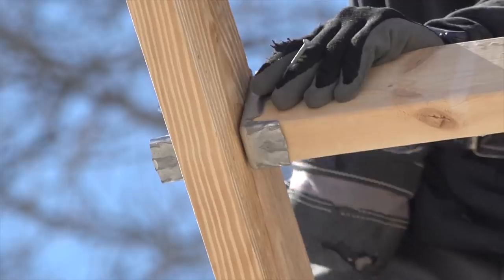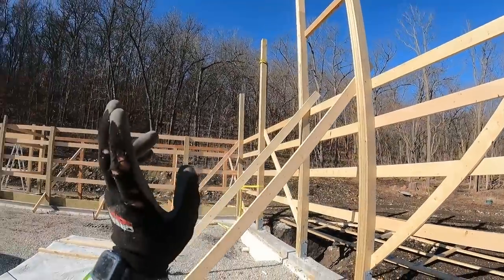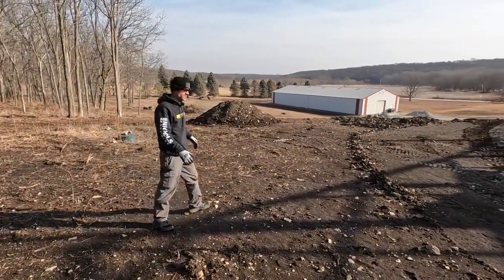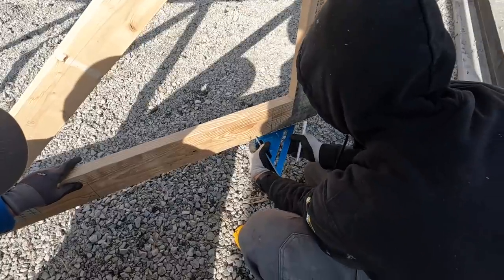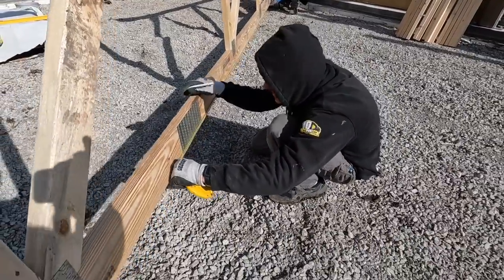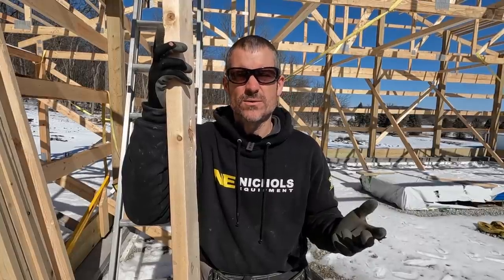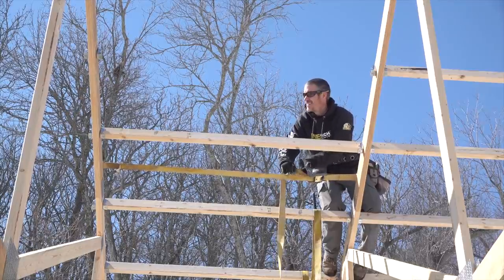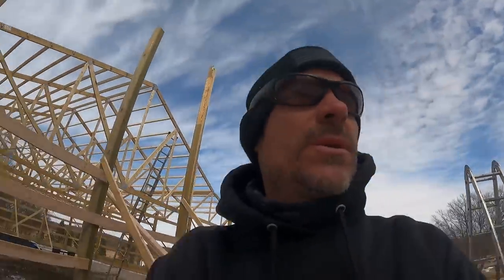Building a Post Frame Home | Trusses | Remington | Ep 6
This is episode 6 of the Remington post frame home build. The Remington is a 1600 sq ft custom post frame home on a continuous ICF foundation.  During this episode we discuss the details of the truss layout, dropped purlins, and all the details.

0:00 Intro
0:44 Project Details / Prep
4:03 1st Truss
11:53 3rd Truss
14:46 Dropped Purlin Details
18:29 6th Truss
19:36 End Wall
21:38 Last Truss

MRPostFrame.com